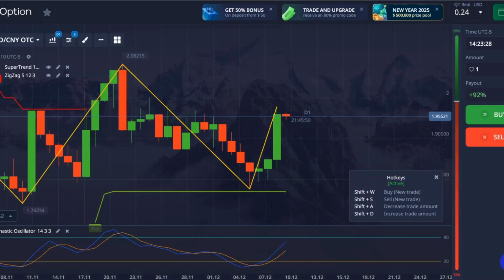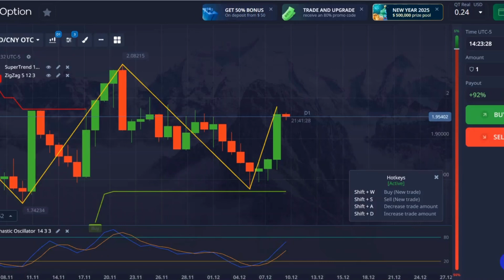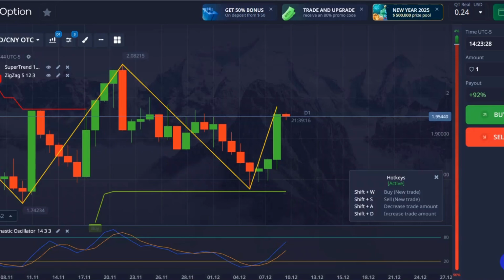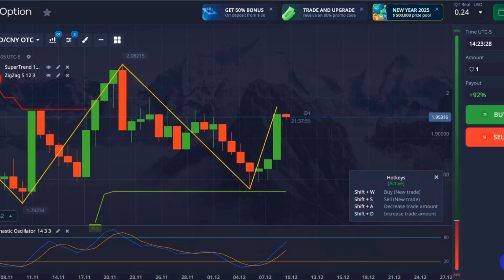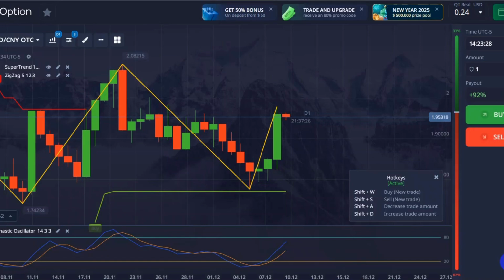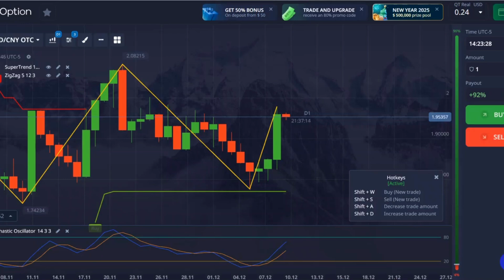If I Started a New Trading Account In 2025, I’d do this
In this video, I break down a simple yet effective strategy for analyzing daily candles to determine your next trading move. By examining the size of the wick on the candle, you can identify potential buying or selling opportunities and improve your decision-making process.

I’ll show you:

What the wick size tells you about market sentiment.
How to recognize bullish and bearish signals using candle wicks.
A step-by-step example to help you apply this method in your trading.
If you're looking to sharpen your technical analysis skills and make smarter trades, this video is for you!